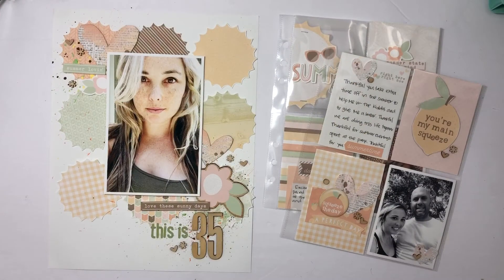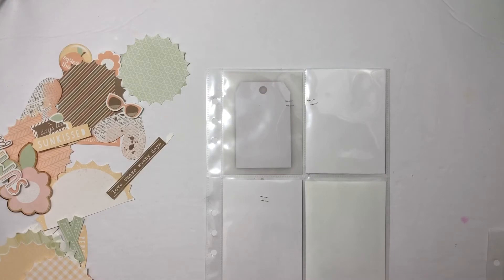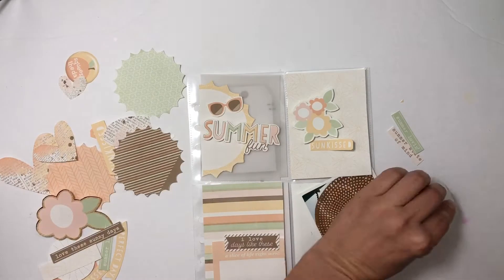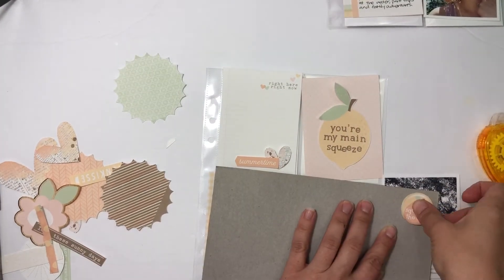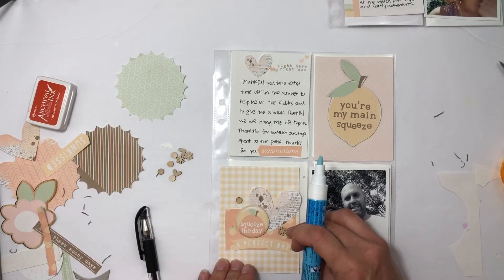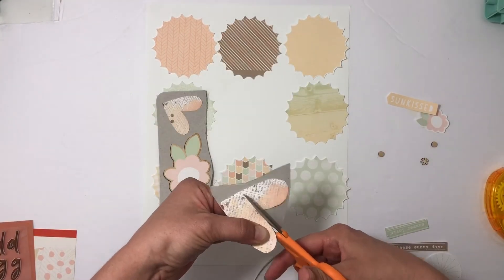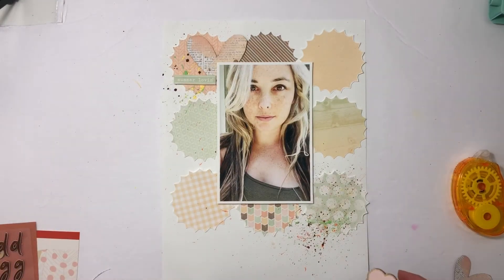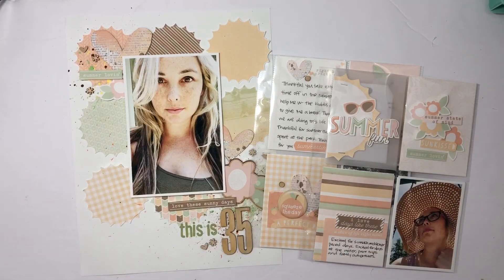TRACI REED | DIGITAL TO HYBRID | Process Video | Scrapbooking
Hello!! Today I’m excited to share THREE projects using the new digital kit Sweet Summertime from Traci Reed.

I love using digital products to make traditional projects. I made two 6x8 pocket pages and one 8.5x11 layout.

❤️PRODUCT LINKS❤️
** Traci Reed Designs